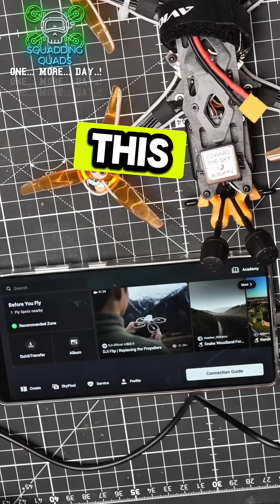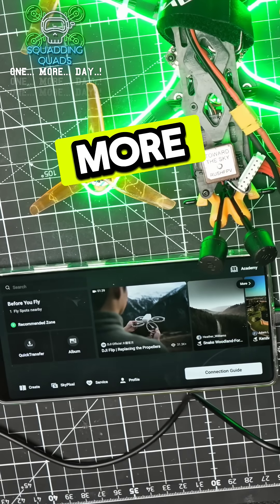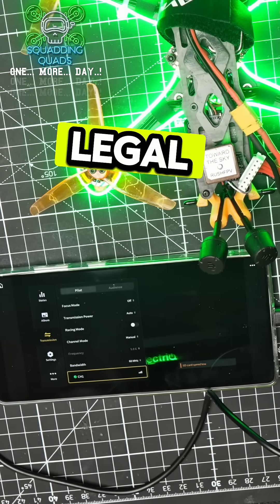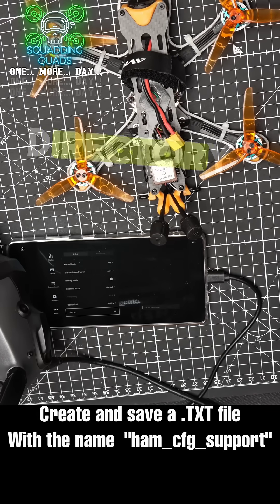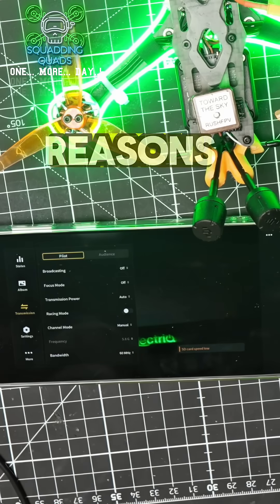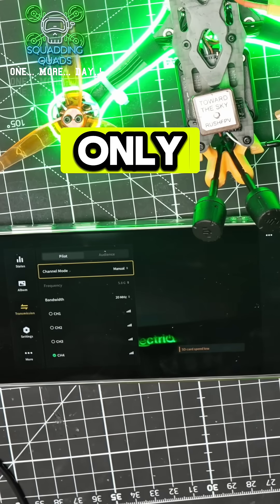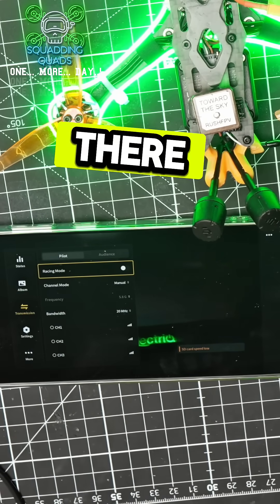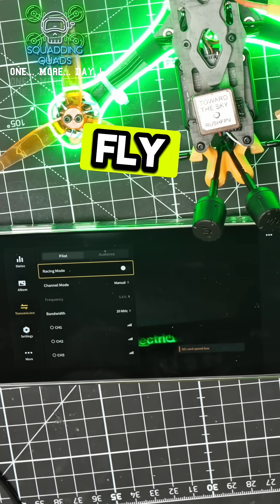How to Unlock FCC Mode On The DJI 04 PRO - Tutorial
**PLEASE ** Only use this in counties where it legal. ***

To switch to FCC mode, simply create a. Txt file and name it “ham_cfg_support”, then place it in the root directory of the SD card and put it in the goggles, power on goggles :- Job Done.

I'll create a file to download for you in the next long format video (as you can't click links on shorts)

📡 How to Unlock FCC Mode on the DJI O4 Pro – QUICK TUTORIAL!

Unlock the full range and power of your DJI O4 Pro with this super simple FCC mode hack! More signal, more freedom, and better penetration – all in under 60 seconds.

👇 Tap to learn how and boost your DJI performance now!